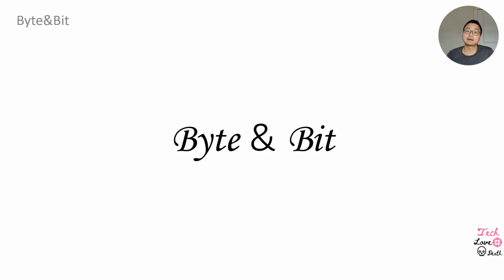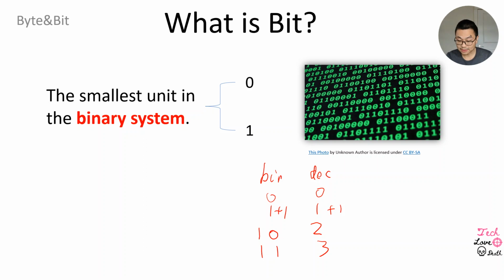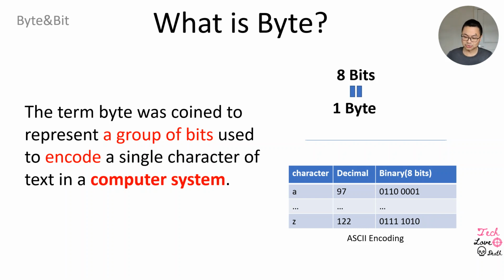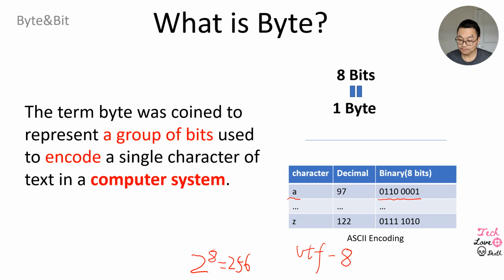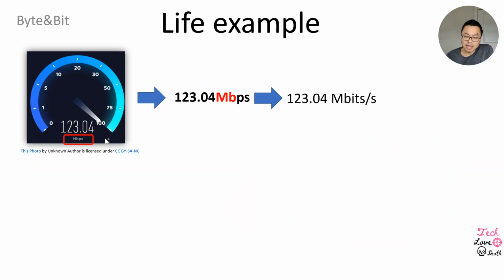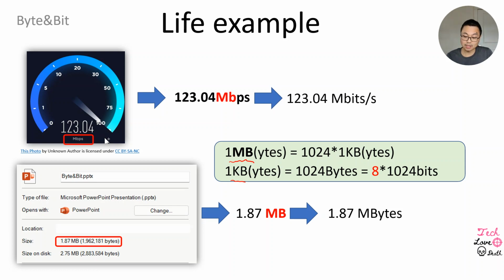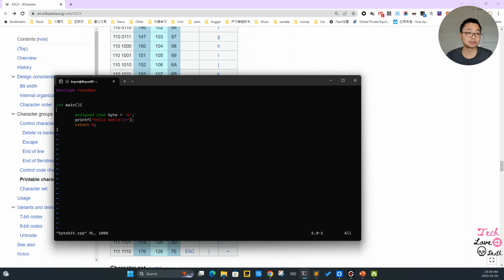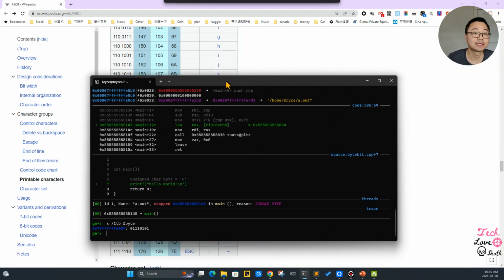Byte & Bit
What is Byte?
What is Bit?

Chapters:
0:00 - Core relationship
0:32 - What is Bit?
2:48 - What is Byte?
7:37 - Life example
11:27 - Appendix: Code Example